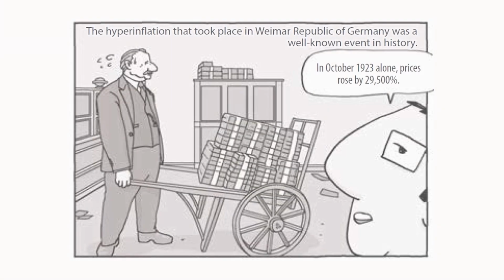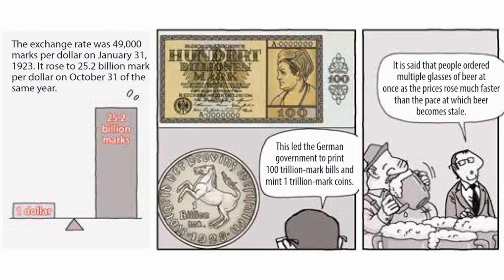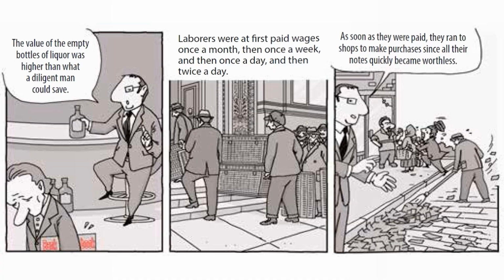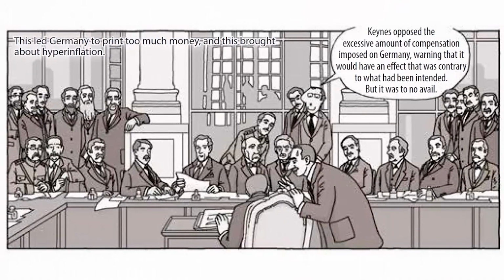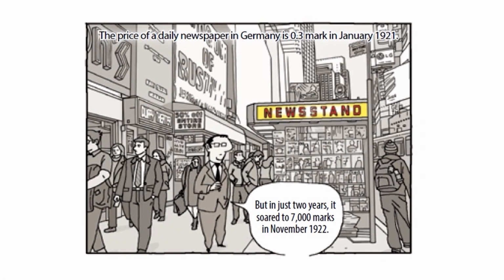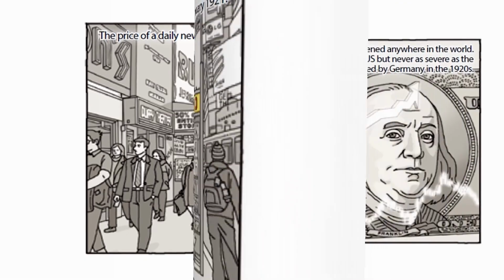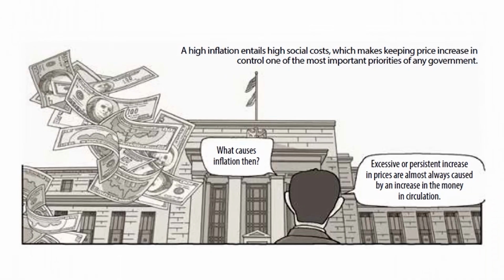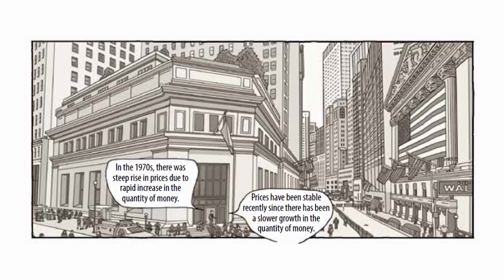When Money Dies : The Terrifying Reality of the 1923 Hyperinflation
Principles of Economics: Graphic Edition, Volume One: Ten Principles of Economics (1st)

This video is a part of Mankiw's Economic Lecture in Cartoon (Ten Principles of Economics) that will be published in November.
If you like this video, please click YouTube Like Button and give a comment.

This lecture was produced by ELK (e-learning Korea).